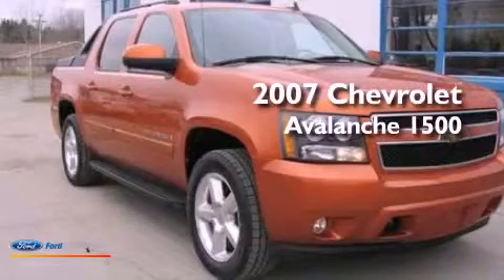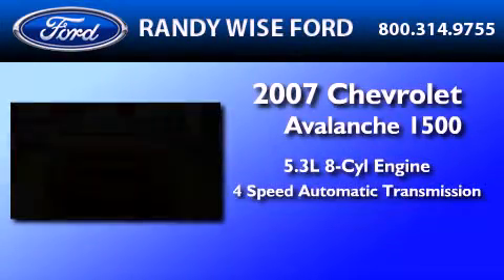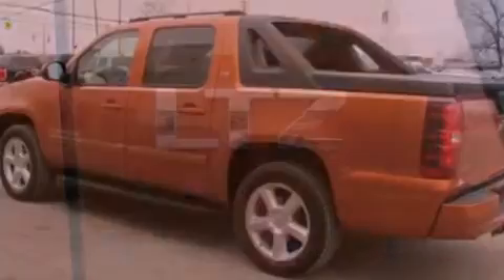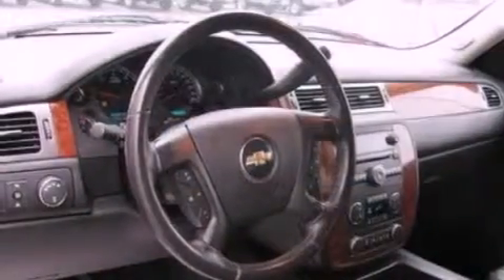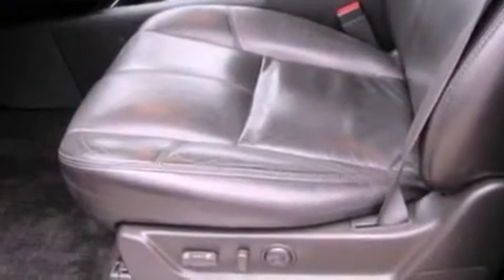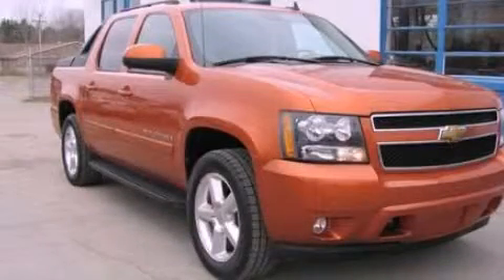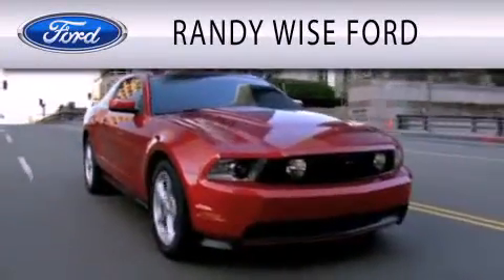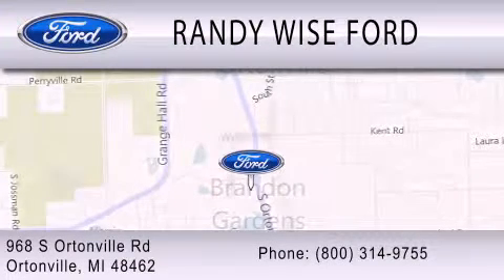2007 CHEVROLET AVALANCHE MI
Year : 2007

 Make : CHEVROLET

 Model : AVALANCHE

 Engine : 5.3L V8 16V MPFI OHV FLEXIBLE FUEL

 Trans . : 4-SPEED AUTOMATIC

 Exterior : SUNBURST ORANGE II METALLIC

 Miles : 93,751

 Interior : EBONY

 968 Highway M-15